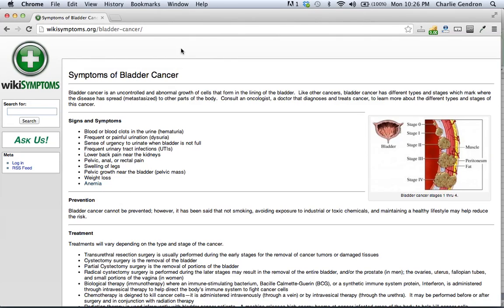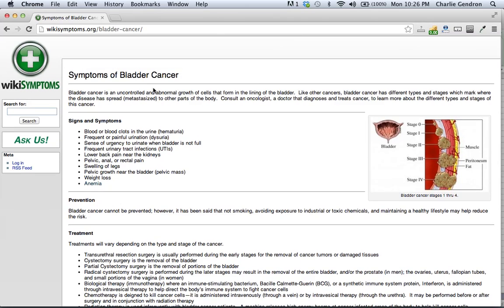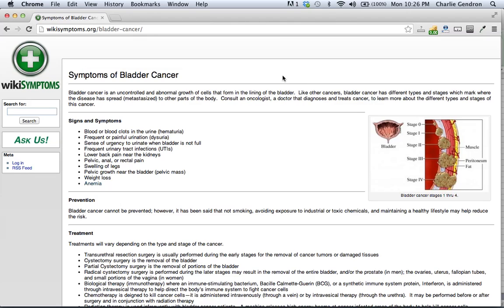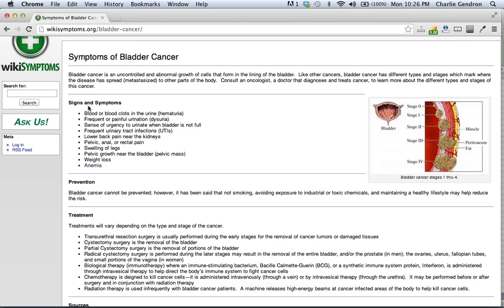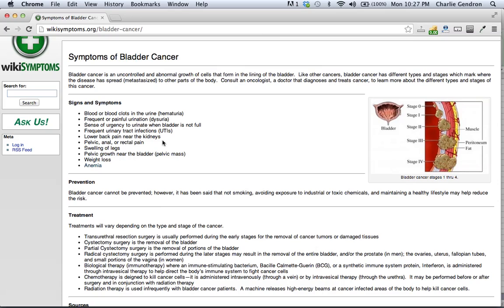Bladder Cancer Signs and Smptoms | wikiSymptoms